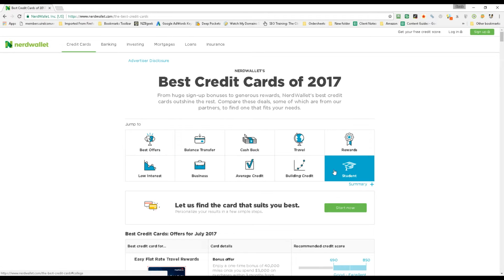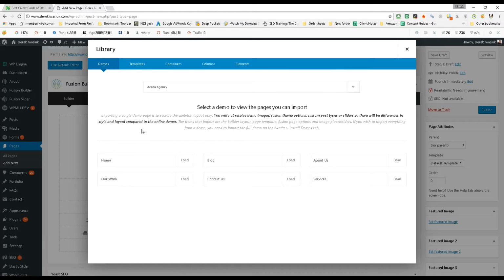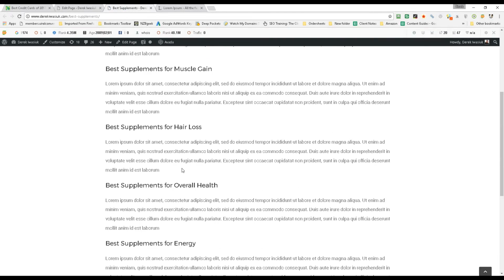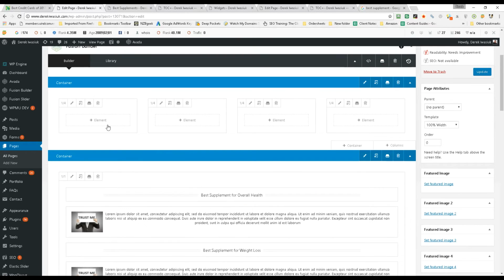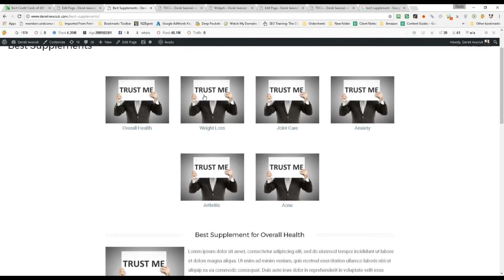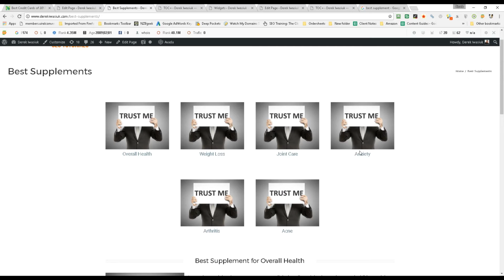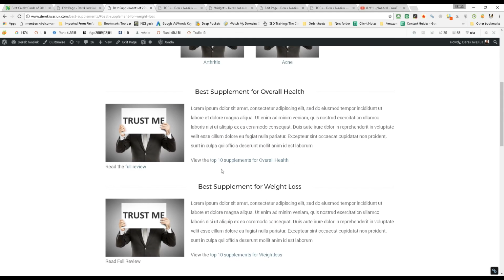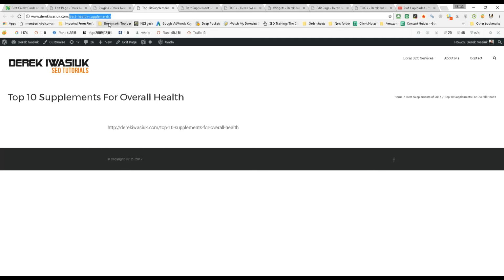Content Hub Derek Style